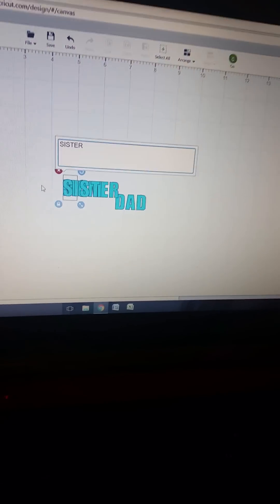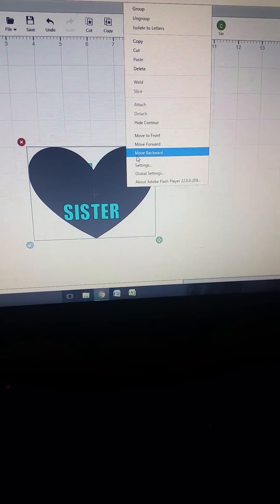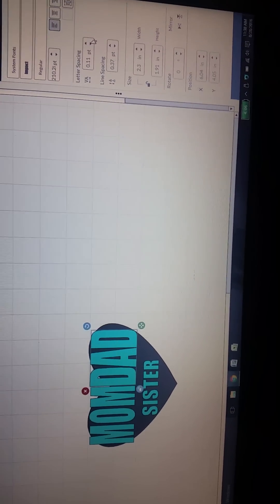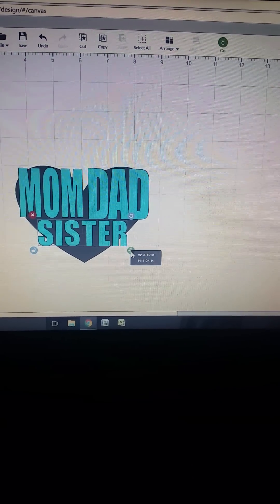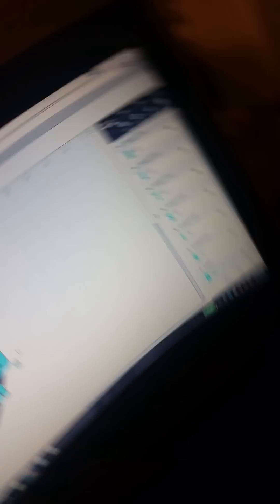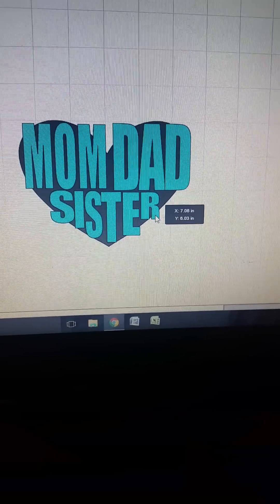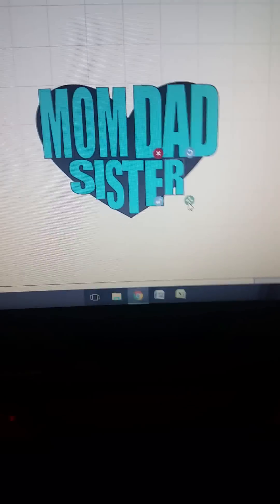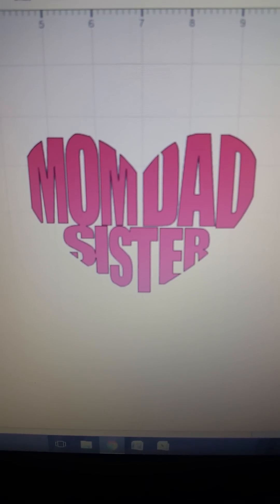Create Word Shapes In Design Space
Turn words into shapes in design space. Simple tutorial, unedited cell phone quality but it gets the point across :)